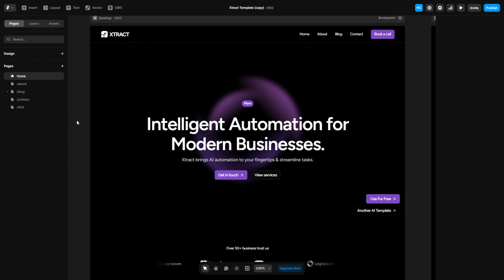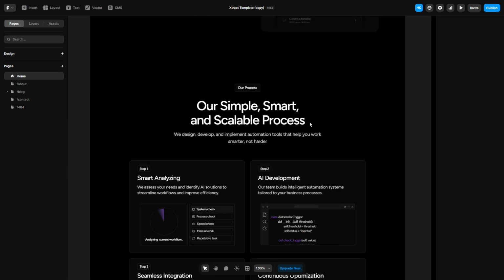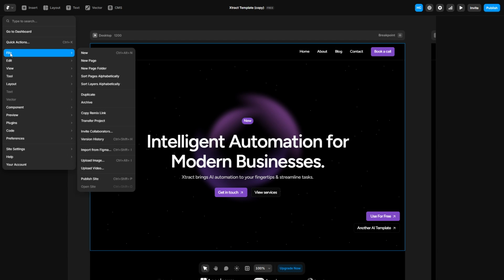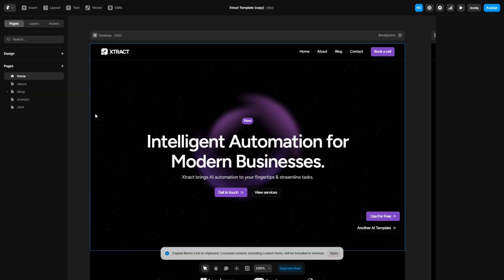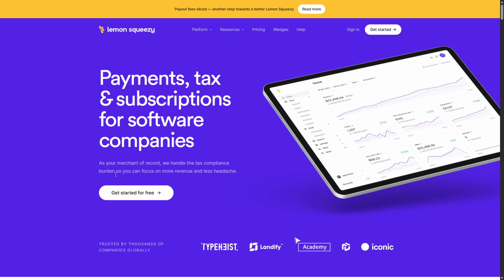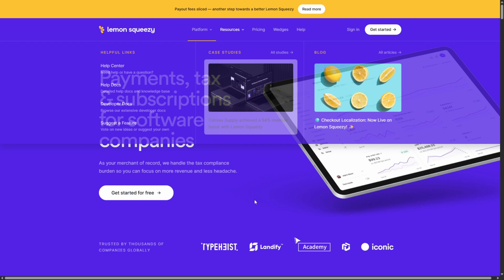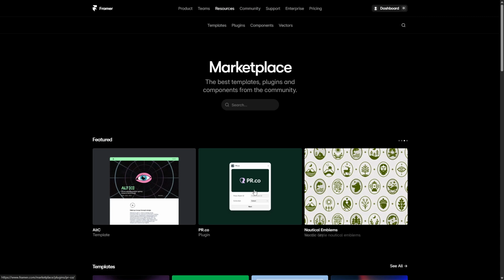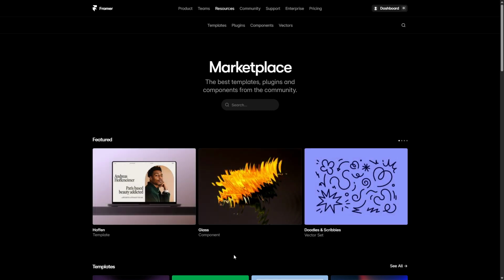How to Sell Framer Templates (2026 Guide)